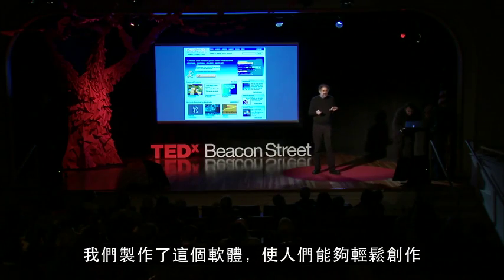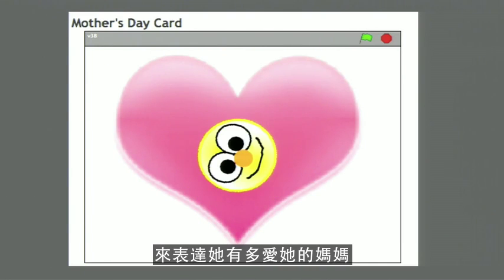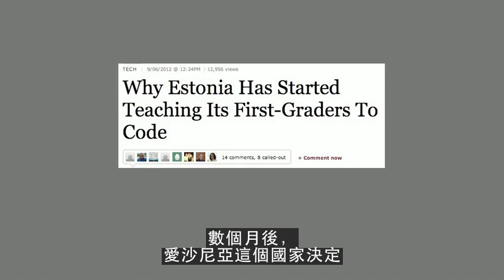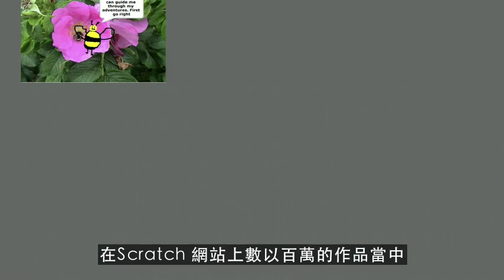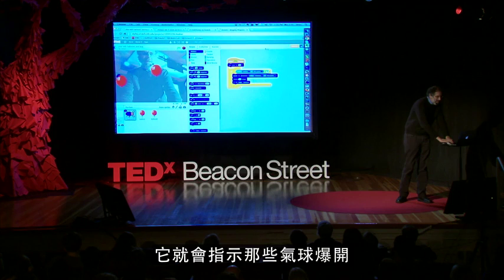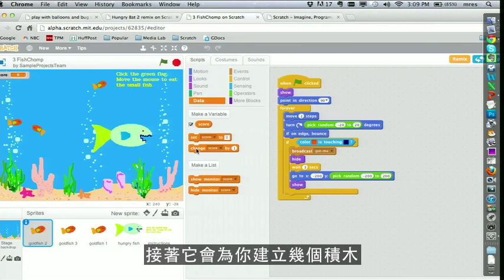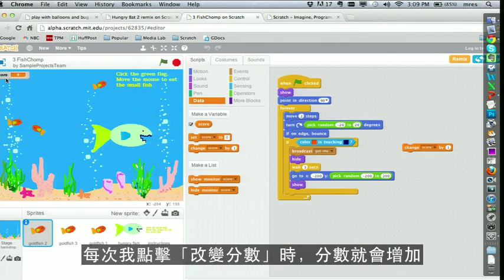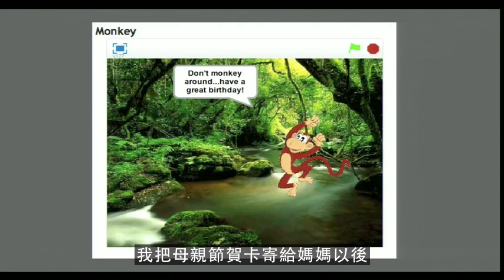MitchResnick 2012X 480p zh tw